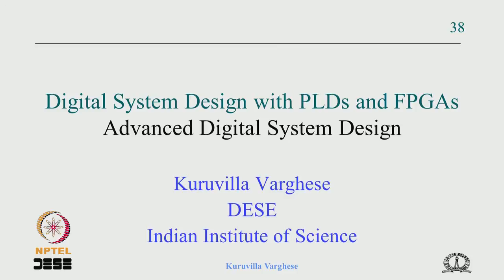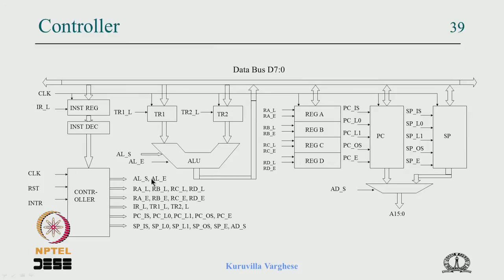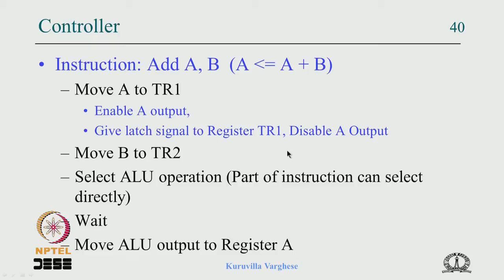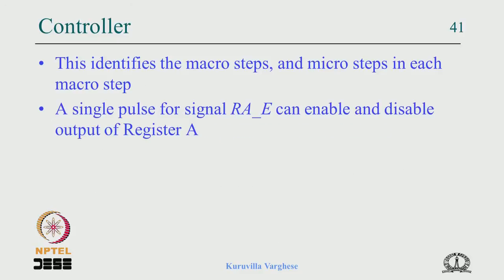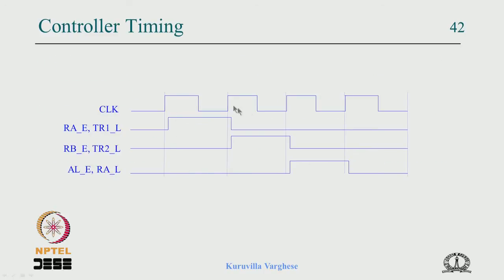Mod-02 Lec-07 Control algorithm and State diagram